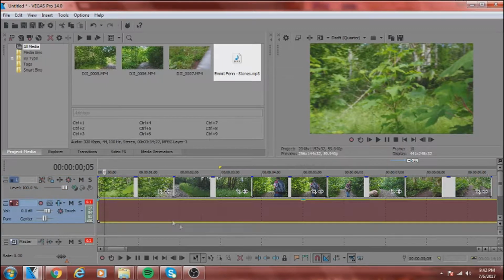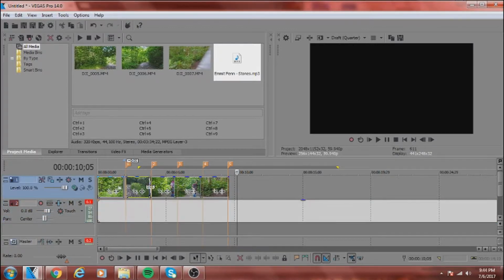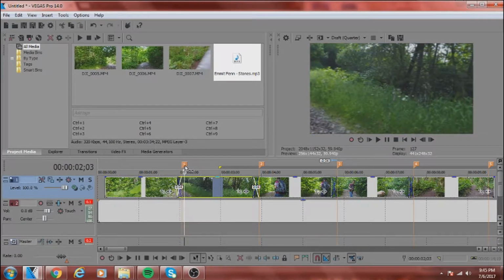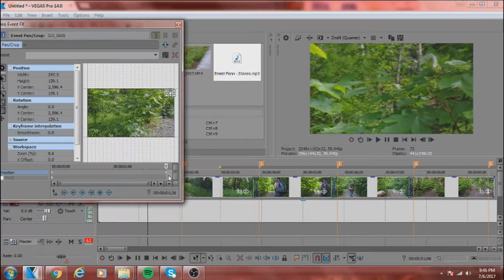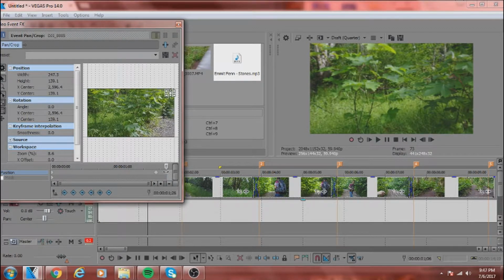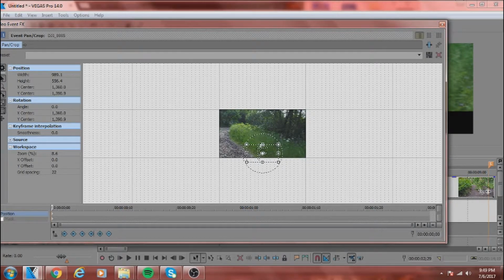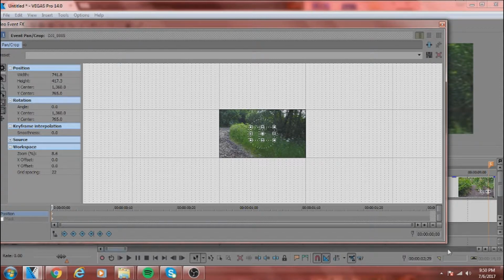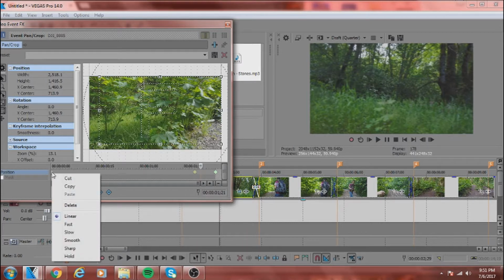Sony Vegas Pro 14 - Zoom In Transition Effect - Best Method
Let me know what kind of tutorial videos you want to see.

Sony Vegas is an incredible video and audio editing software.

***MUSIC***
- Emmit Fenn - Stones
- Ta-ku - We were in love